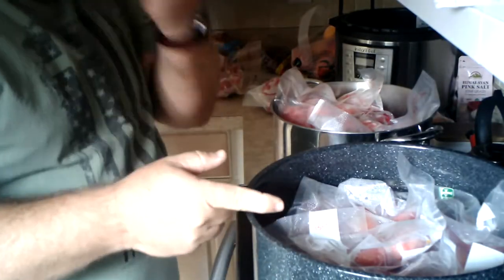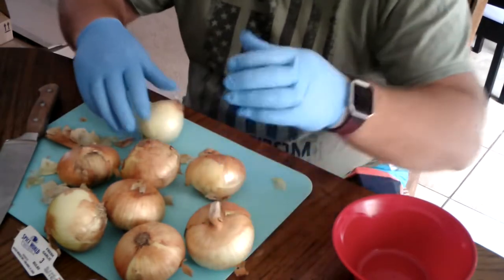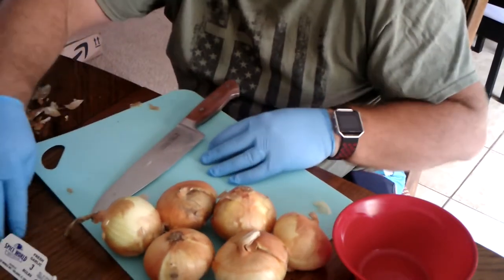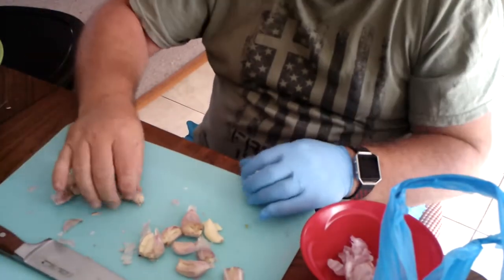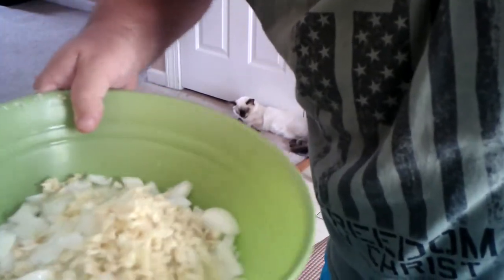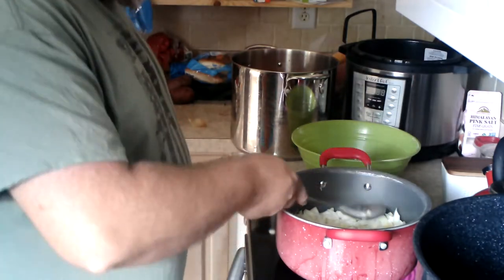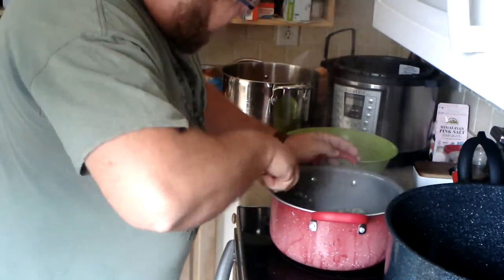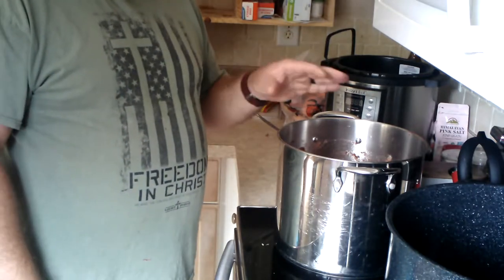Let's get saucey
I made some pasta sauce.  My first time canning.  Hope you enjoy.